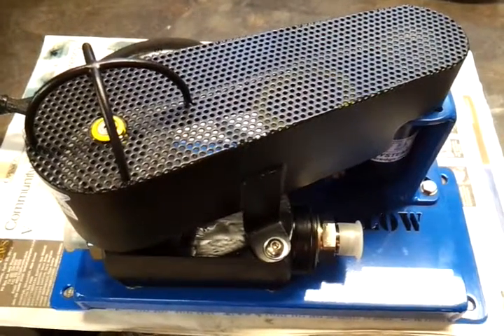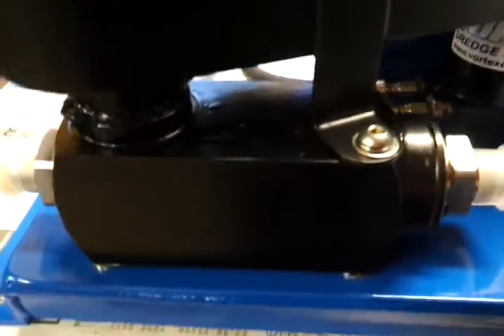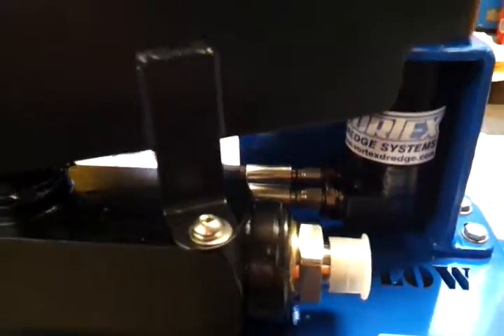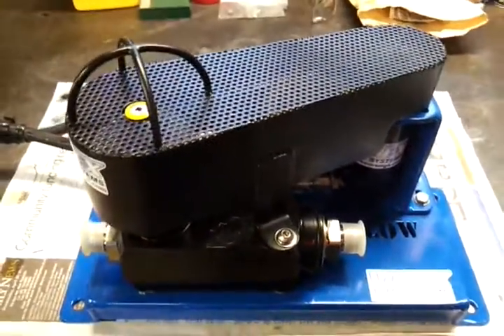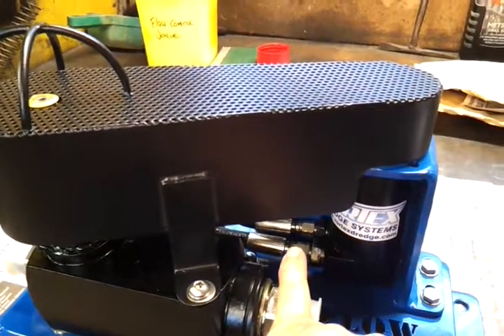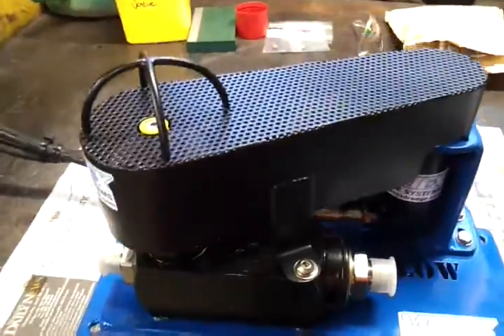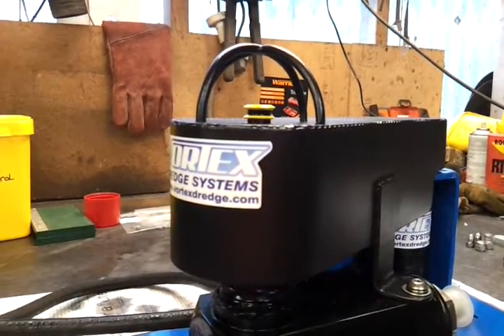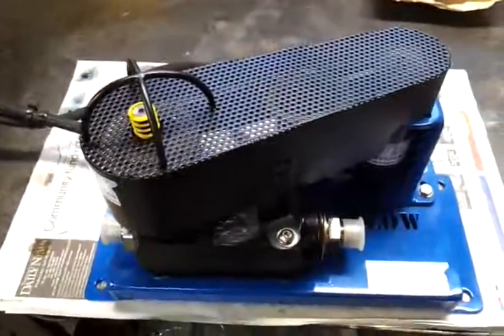Vortex Hydraulic Flow Control Tooling Valve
• Operated entirely from any standard on / off solenoid valve.
• Allows any standard on / off solenoid valve the ability to act as a high flow proportional / servo tooling valve by connecting into main system hydraulics or direct into output of auxiliary hydraulic system.
• Enables most work class ROV the capability of a high flow tooling valve.
• No need for software controlled proportional / servo tooling valves.
• Very, very simple.
• Self-adjusting drive system.
• Very high flow capability.
• 3000 psi / 207 bar pressure rating.
• 50gpm / 189 lpm flow rating.